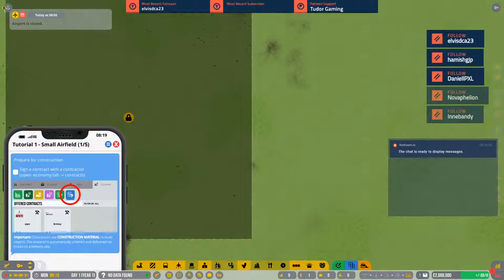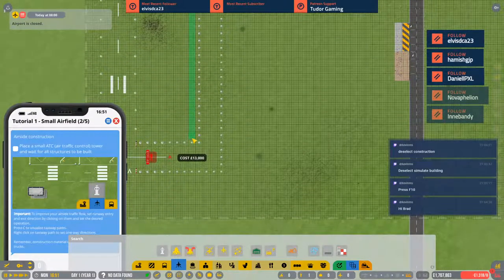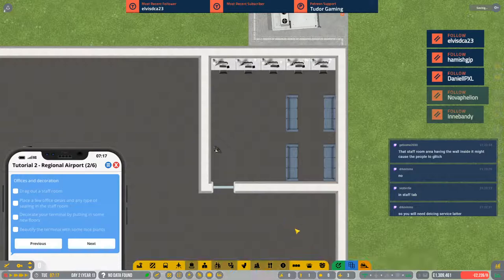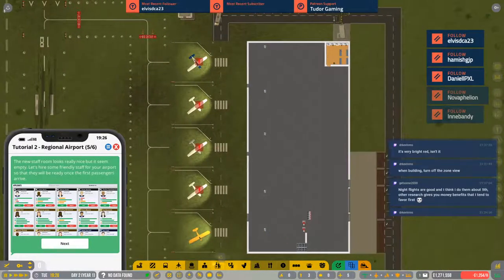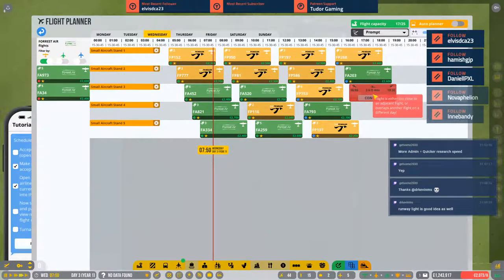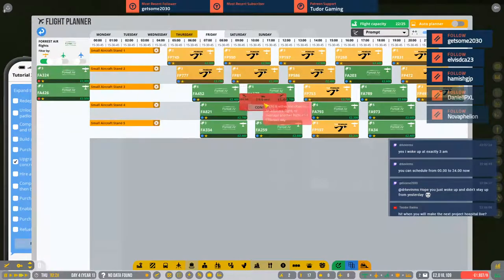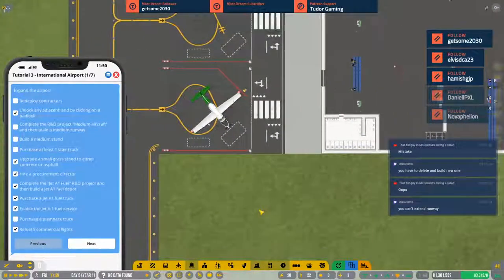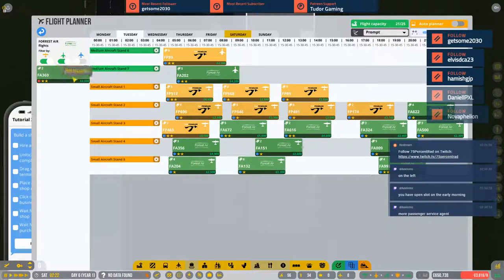🔴 LIVESTREAM Let’s Play Airport CEO 🛫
Tonight we will be jumping in to Airport CEO, I haven't played this game in a while. Let's see how much I remember...

✈ Apha 35: The Terminal Update
The terminal update features a wide array of new content and improved systems revolving around one of the airport’s main structures: The terminal! With proper support for multiple fully divided terminals and thereafter adapted flight and passenger AI, passport checkpoints and immigration, new desks, restaurants and airline lounges, walkators and elevators and much much more this update will for sure reset the clock on terminal design in Airport CEO.